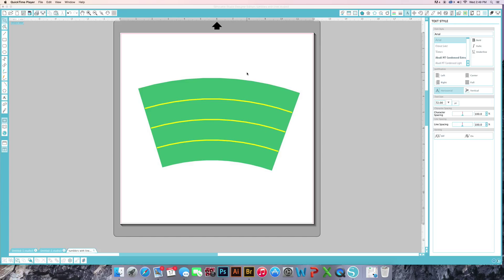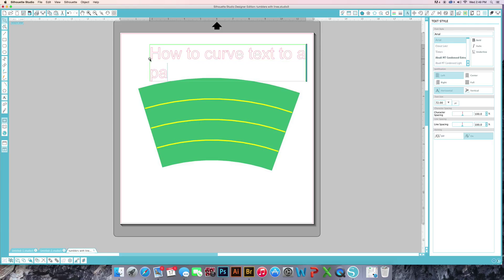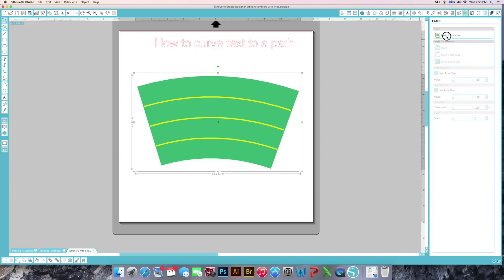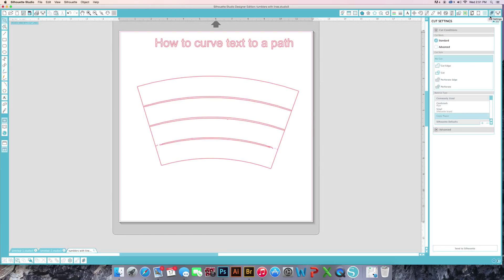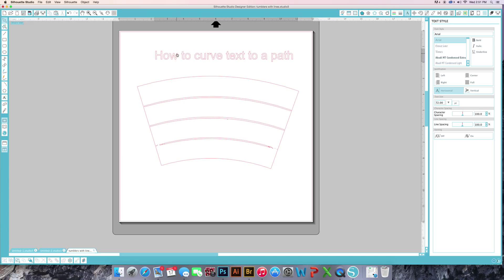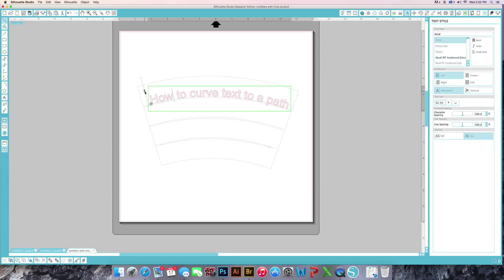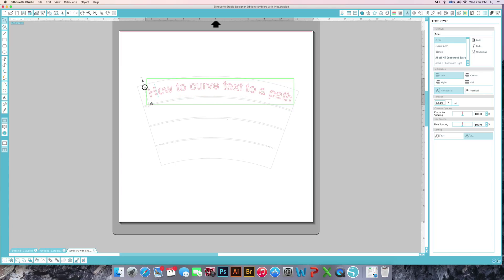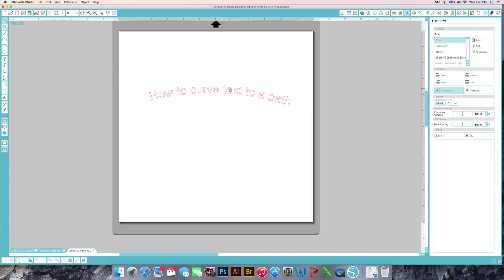How to Curve to Tumblers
Silhouette Designer Edition
How to curve text so it appears straight on a tumbler